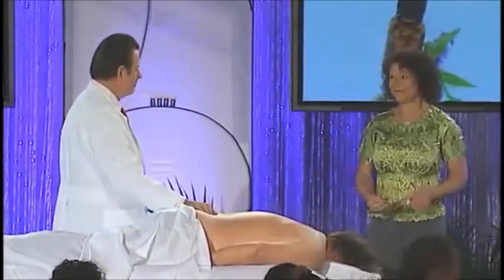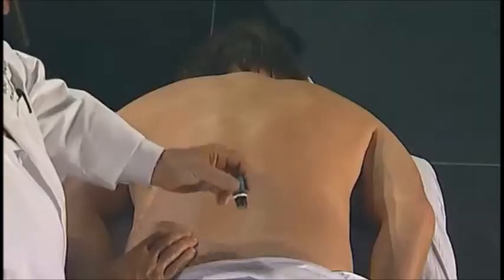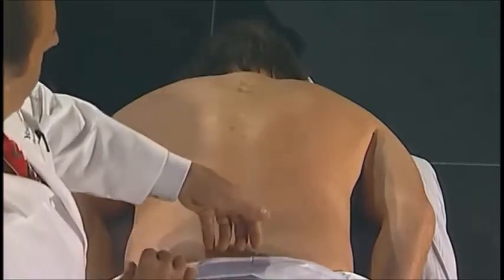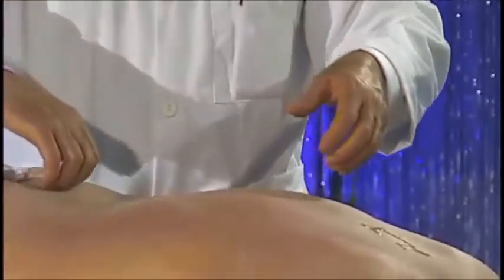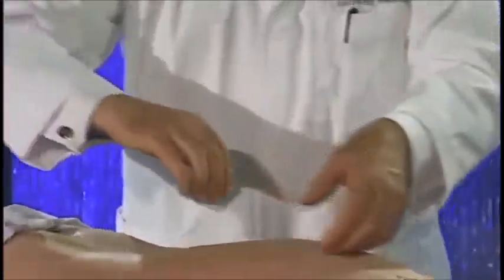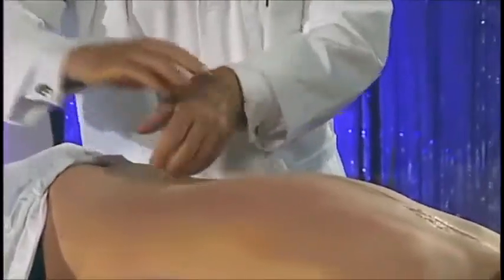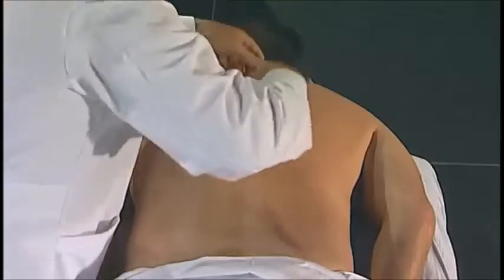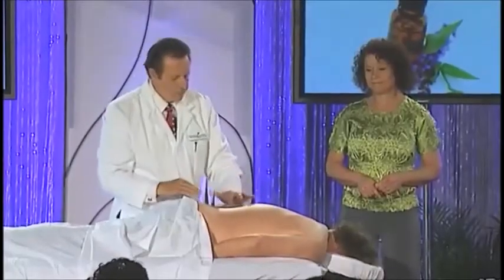Gary y Tamara histórico